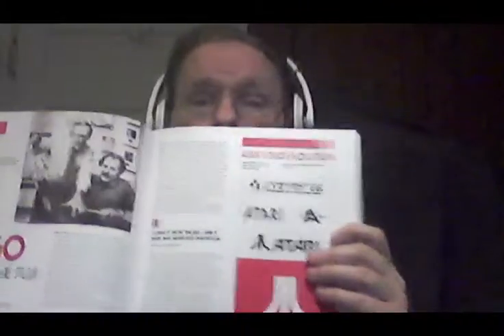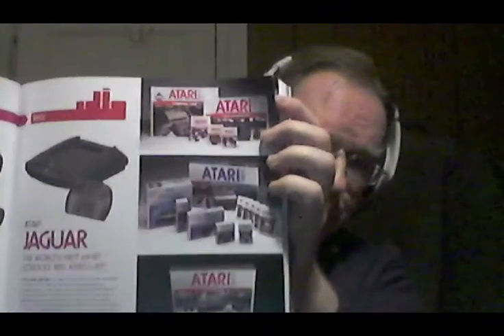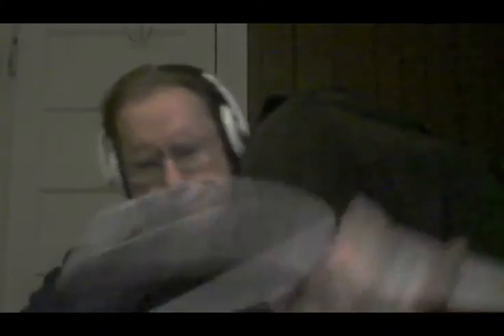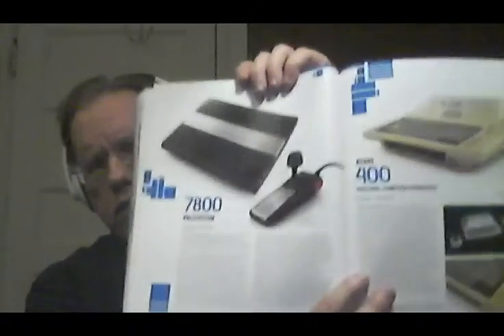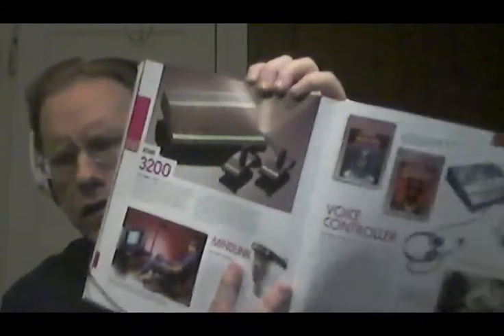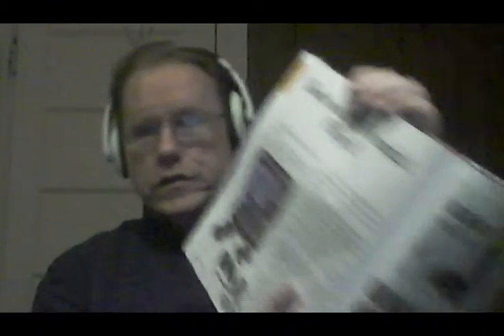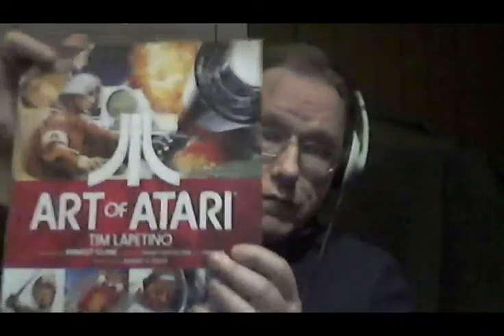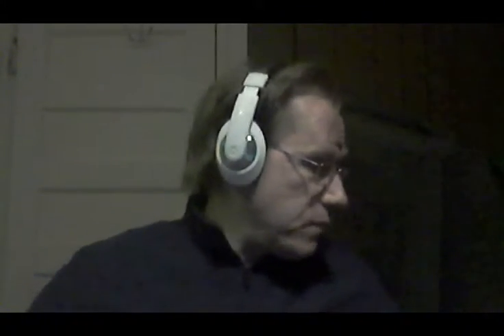A look at the Art of Atari book.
Rich gets pumped about the Art of Atari book he just picked up.  Watch the video to see a walkthrough/"unboxing" video of it.  Rich wants you to get ahold of it, if you have any interest in things Atari.  Check out the video to see why.